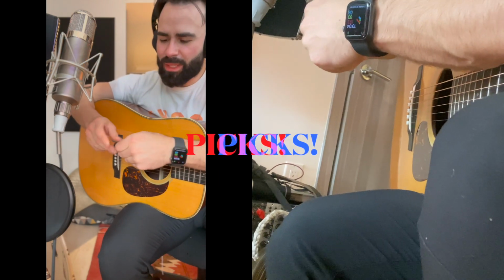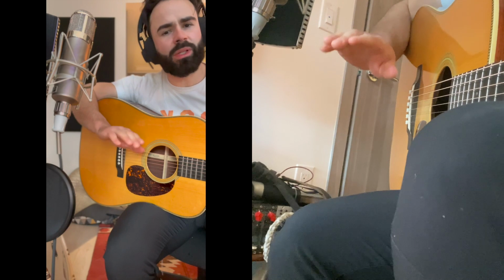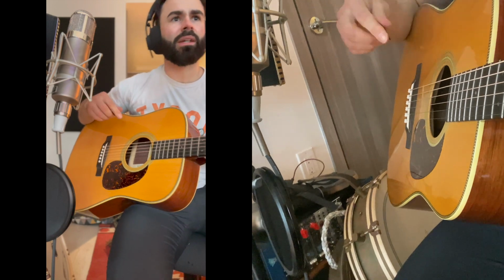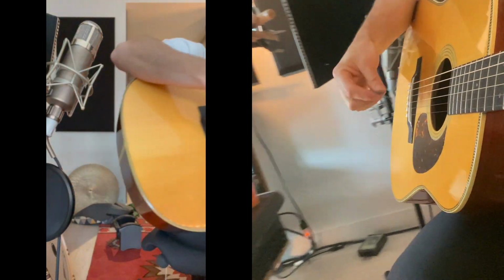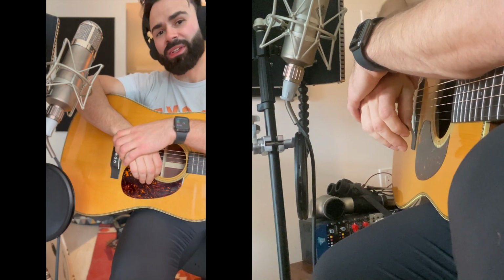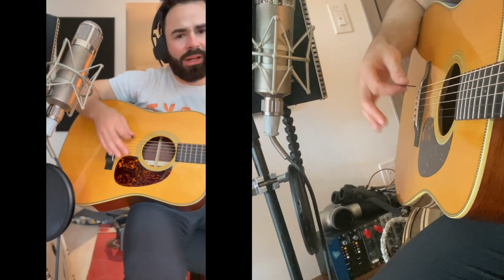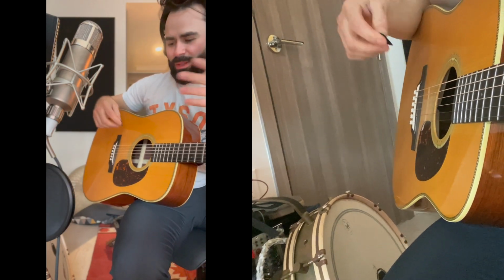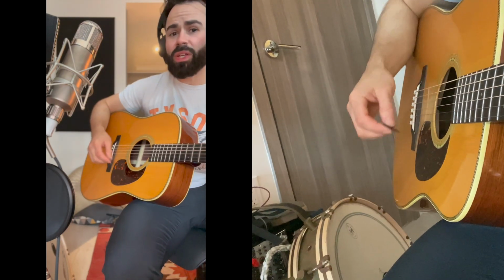Guitar Picks for Contrast in a Mix!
just a quick overview of what certain picks can elicit through different mics and how that can be balanced to make a full guitar arrangements

Using a @martinguitar D28
with @ernieballinc picks and others
the @LiveFromTheLab U47
and the @royerlabs R122mk1
into  the @APIAudioOfficial Box2 Console
with some @fabfilter EQ and compressor